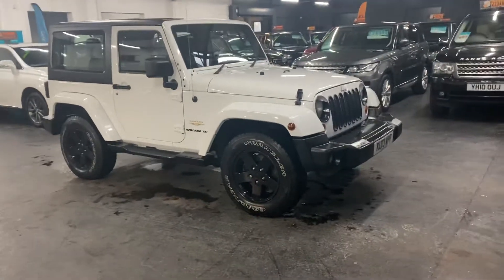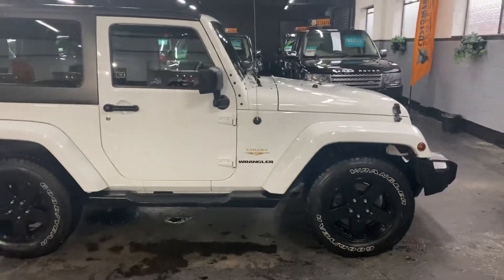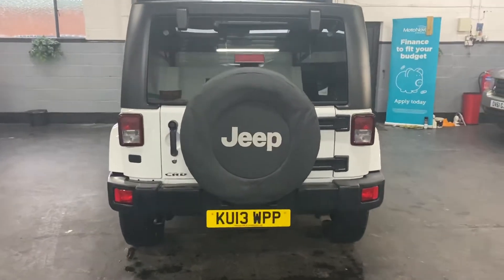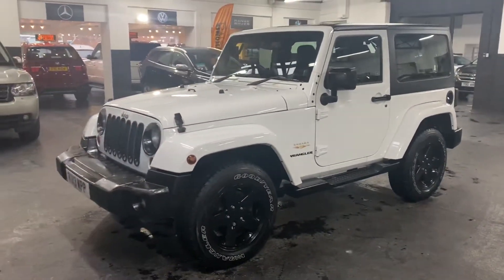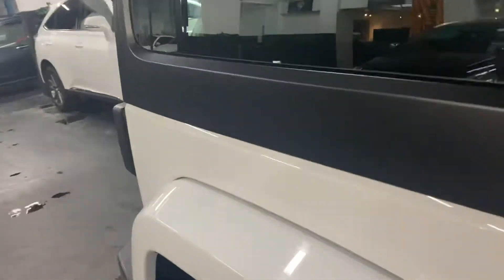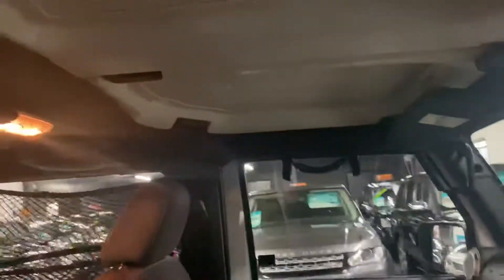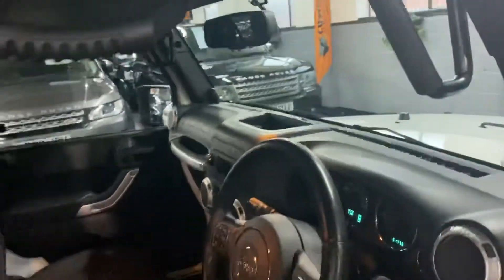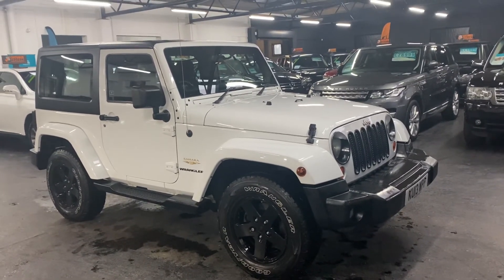2013/13 Jeep Wrangler 2.8CRD AUTO (Factory solid white)